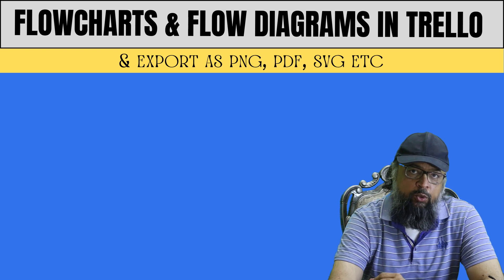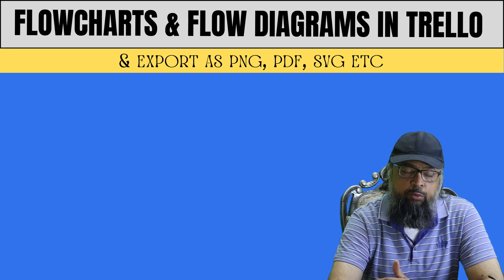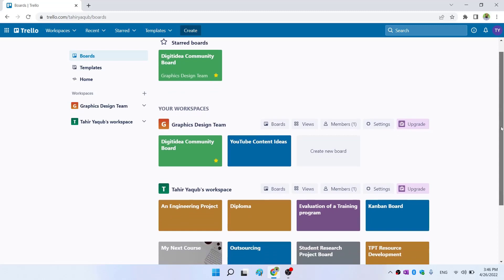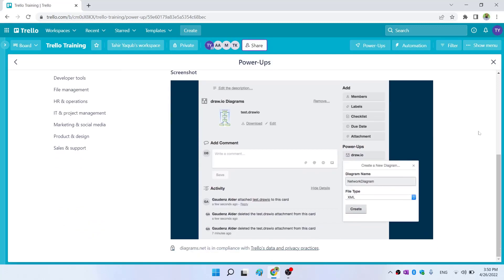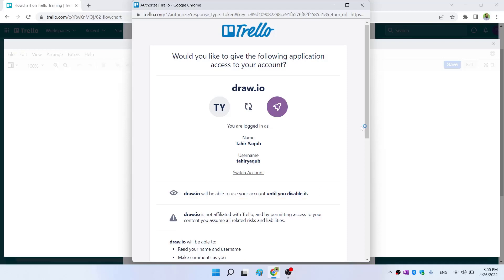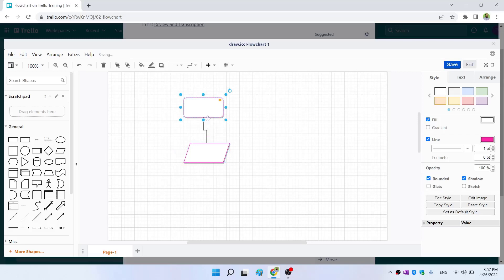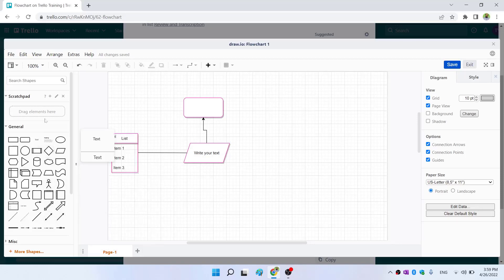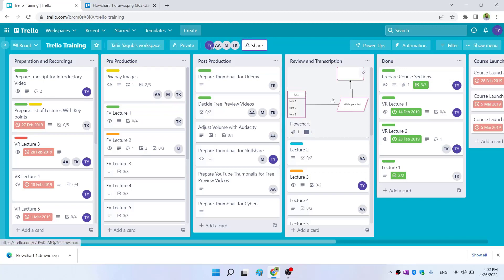Make Flowcharts and Flow Diagrams in Trello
Make Flowcharts and Block Diagrams in Trello
In this video, I will show you how to make flowcharts and flow diagrams in Trello using a Powerup called diagrams.net. Previously in a free Trello account, only one powerup was allowed but now you can use as many powerups as you wish ion your Free Trello account. I will show you how to create flowcharts and how to export as PDF, PNG and also in vector format or SVG format.